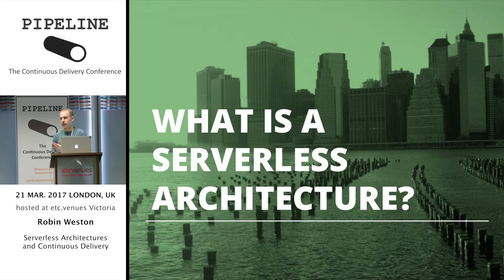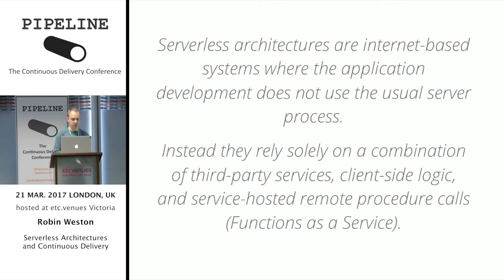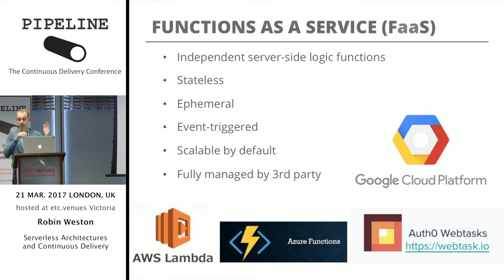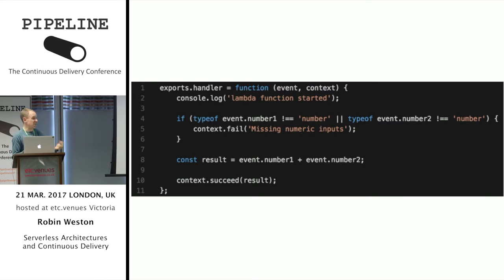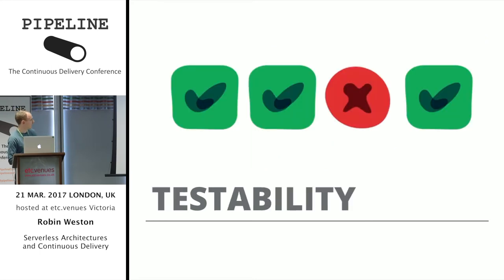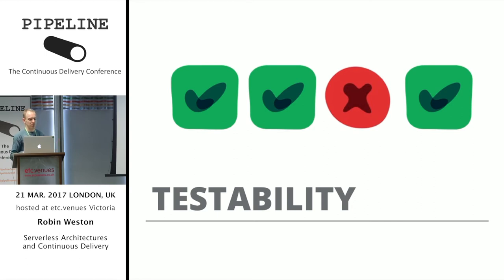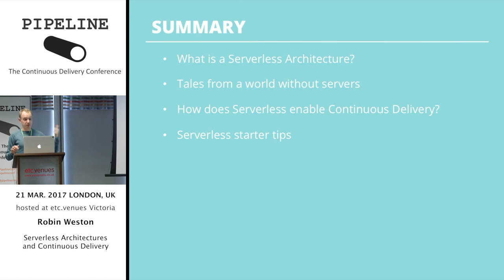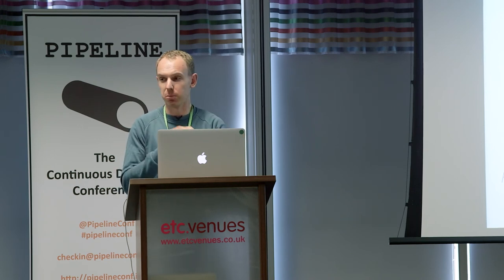Robin Weston - Serverless Architectures and Continuous Delivery - PIPELINE Conference 2017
Serverless architectures have been touted as the next evolution of cloud-hosted software. Indeed, the promise of resiliency and scalability without the need for infrastructure management sounds too good to be true!

But how well do serverless architectures play with the patterns and practises of continuous delivery? Do they help or hinder us in our goal of delivering frequent and low risk software changes to production? What are the trade-offs to weigh up when considering using a serverless architecture on your next project?

This presentation will give a brief initial introduction to the world of serverless architectures. We’ll then look at their benefits and drawbacks, with a particular focus on our recent experiences building and operating a production AWS Lambda and API Gateway system. We’ll also look at the ever-evolving tooling and service ecosystems, and make some suggestions regarding how to start safely dipping your toes in the serverless waters.

Robin has worked in technology for over 10 years and has been at ThoughtWorks since 2014. He cares passionately about helping deliver value to clients through simple, effective software. Away from work he spends his time running long distances for no particular reason, planning murder mystery treasure hunts and continually pinching himself to check that Leicester City really did win the Premier League.